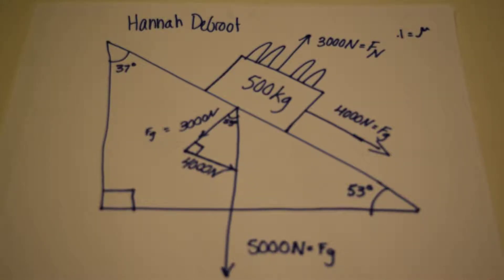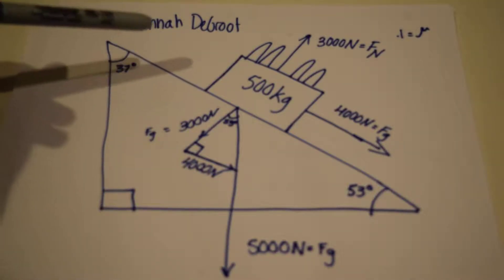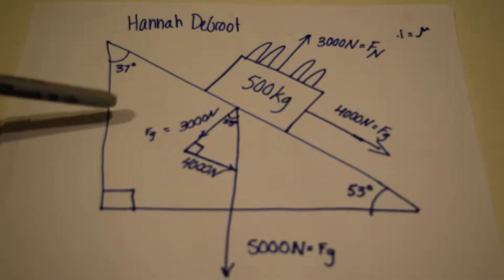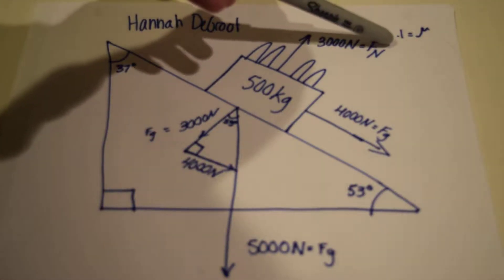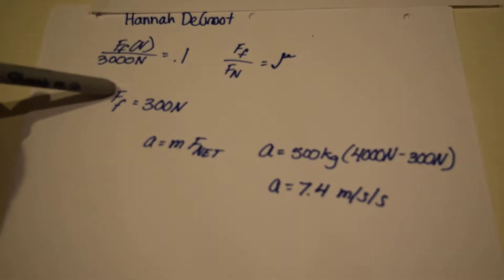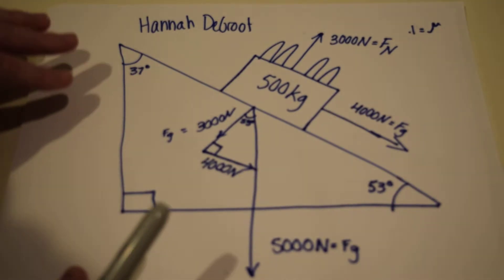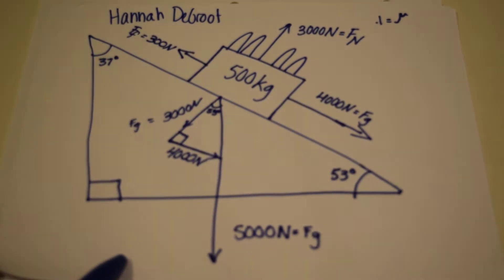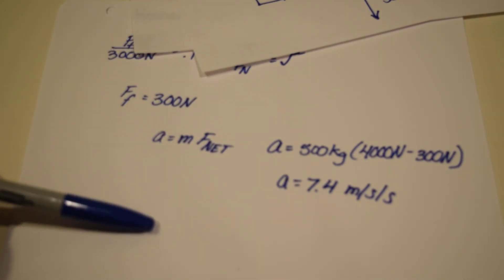Hannah DeGroot Newton's Laws Video-D block